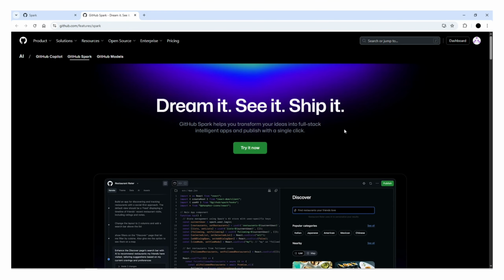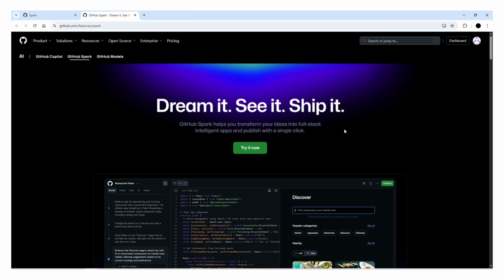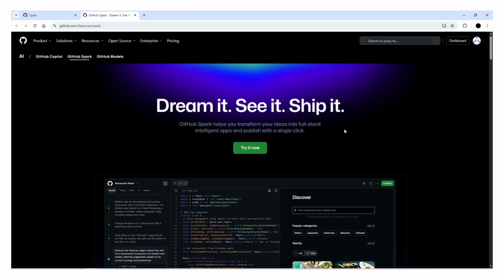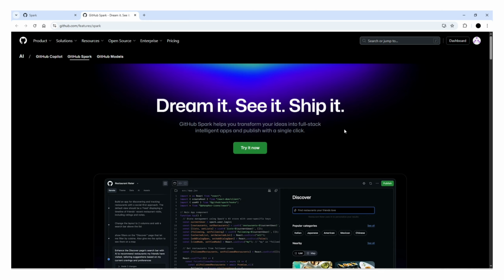What is GitHub Spark? Microsoft's New Tool for Building Apps with AI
In this quick and easy video, we break down GitHub Spark — what it is, why it matters, and how it can help developers collaborate and build faster. Whether you're a beginner or just curious, this video gives you a clear and simple overview of Spark on GitHub in just a few minutes.

Stuck between idea and implementation? Spending weeks on mock ups or docs that never ship? GitHub Spark takes you from idea to deployed app in minutes.

Build and ship full-stack intelligent apps using natural language with access to the full power of the GitHub platform—no setup, no configuration, and no headaches.

Key features
Natural language to app: Describe your idea and watch Spark build it, with frontend and backend capabilities included, all powered by Claude Sonnet 4.
No setup required: Data, LLM inference, hosting, deployments, and GitHub auth all included out-of-the-box.
Add AI to your apps: Add intelligent features powered by LLMs from OpenAI, Meta, DeepSeek, xAI and more – no API key management needed.
One-click deployments: Publish your app with a single click.
Build your way: Use natural language, visual editing controls, or code with GitHub Copilot code completions at your fingertips to iterate on your ideas.
Create a repository: Get a repository with GitHub Actions and Dependabot incorporated in just a click. Everything stays synchronized so you aren’t trapped in a sandbox.
Expand with Copilot agents: Open a codespace directly from Spark to iterate with Copilot agent mode or assign an issue to Copilot coding agent.
Get started
Spark is available in public preview for Copilot Pro+ users, with rollout to additional customers coming soon.

to build your first app, or sign up for a Pro+ account to access Spark.

Spark messages use premium requests included in GitHub Copilot plans.